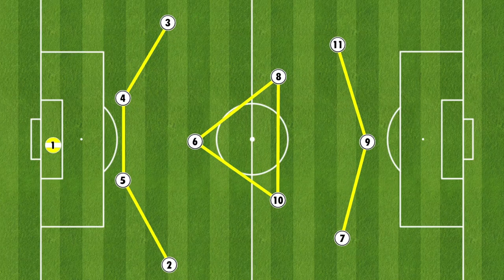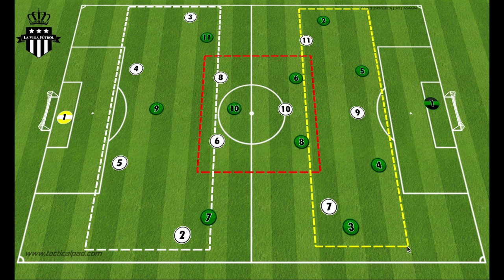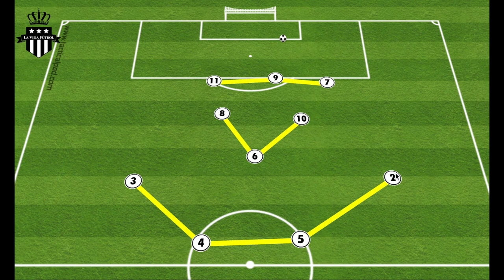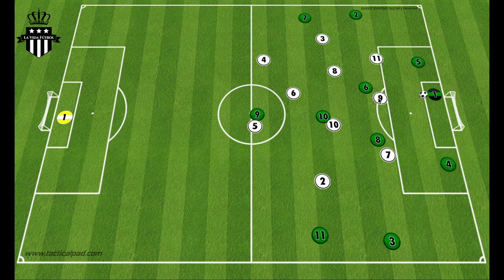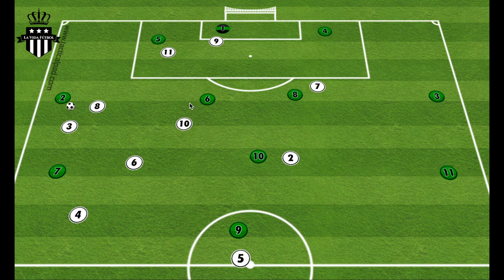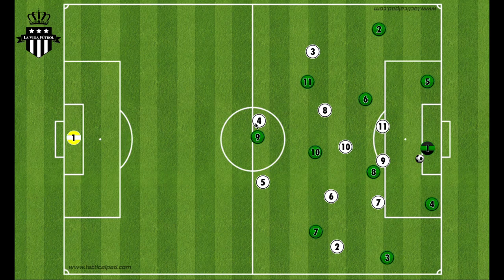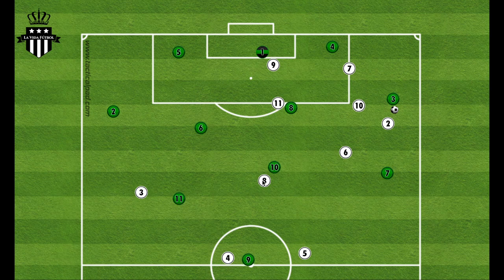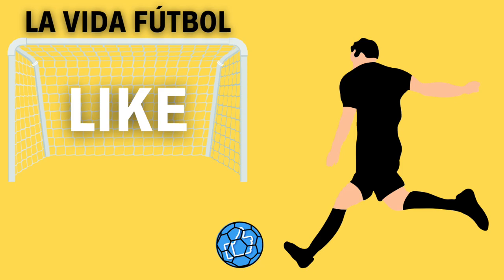Running a HIGH PRESS with a 433 and 4231 vs a 4231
In this video we compare a high press with a 433 vs 4231 and both against a 4231. We look and some details that are similar and also discuss details that are different between the two. I use the 4231 for the opponents because it is the most commonly used formation but if you would like for me to do this video with another formation, drop a comment in the comment section below and I would be happy to do it for you guys.

Like the video as that helps my channel grow.

Thank you guys for supporting me and my channel!

Cheers!
Coach Luis Laureano
La Vida Fútbol